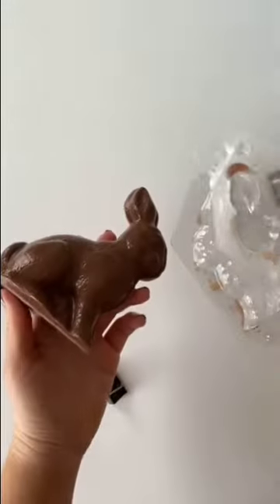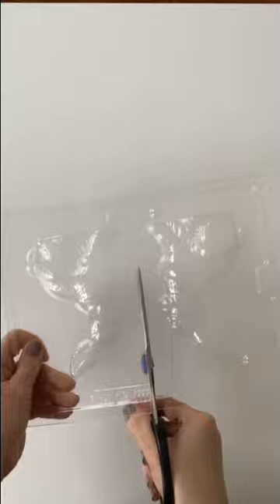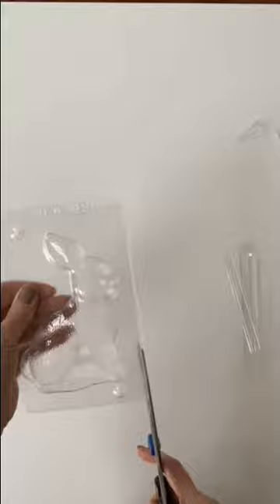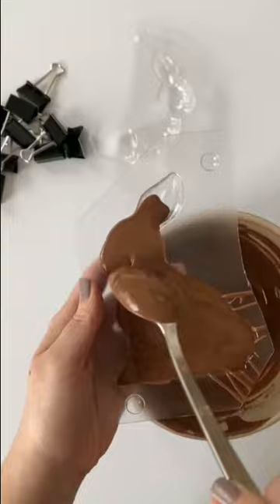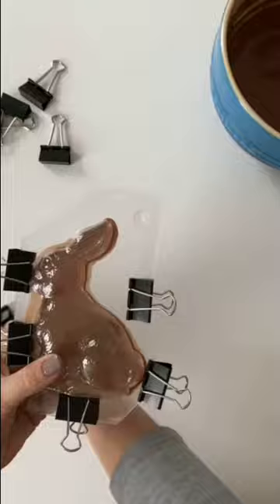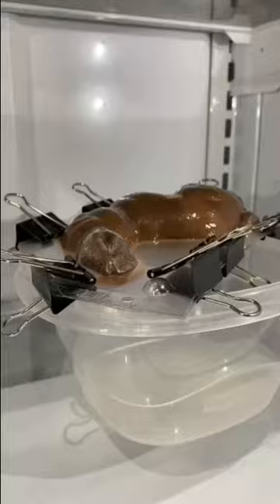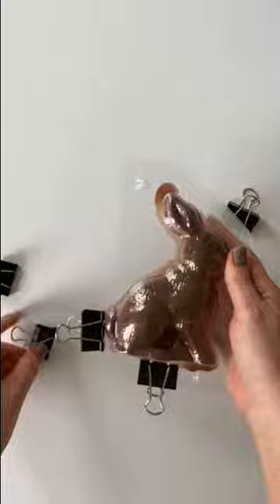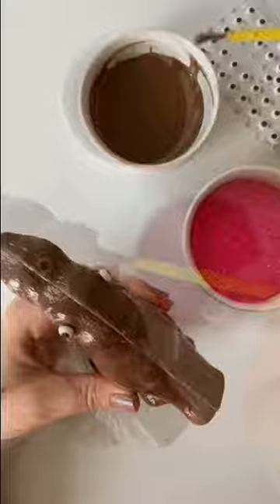How to make a 3D chocolate bunny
Making a 3D chocolate bunny is easy with our delicious Merckens chocolate melts and our bunny chocolate molds!
You can get the supplies for this project and read more on how to make 3D chocolate bunnies